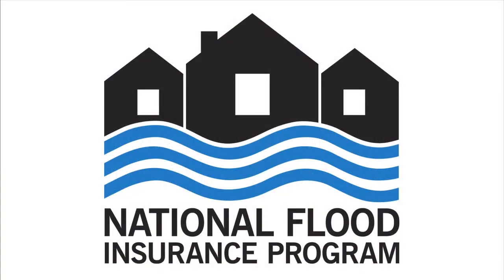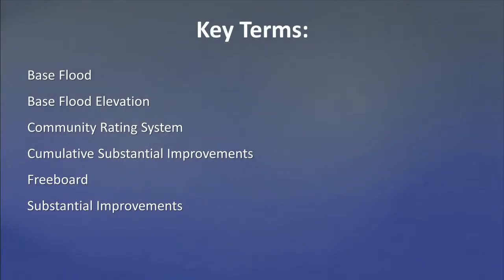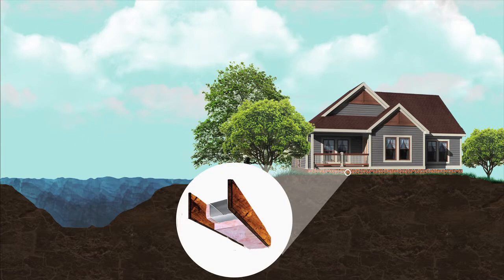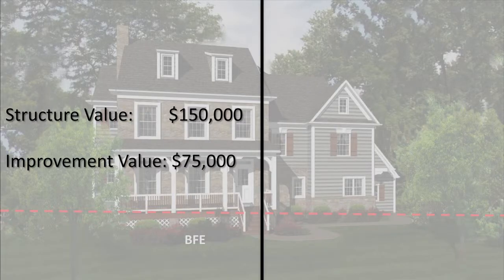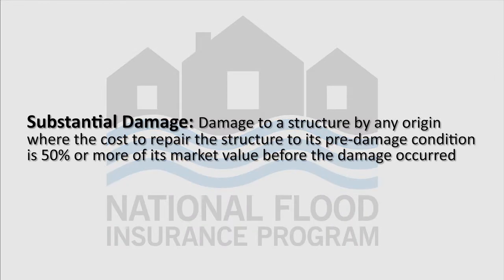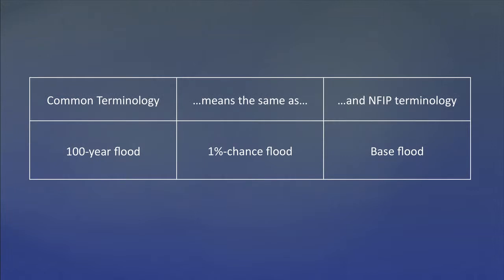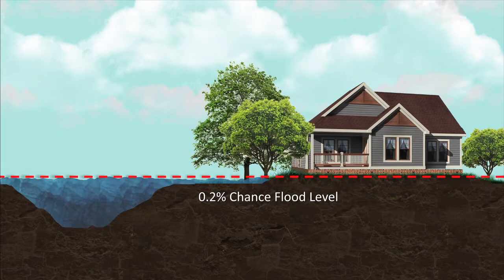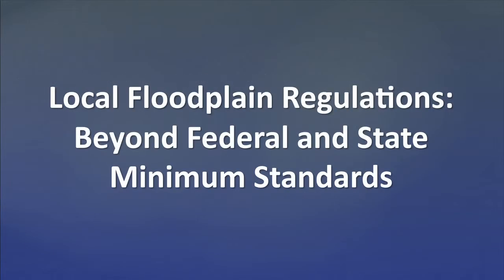Local Floodplain Regulations – Beyond Federal and State Minimum Standards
This video highlights three of the most common steps communities have taken to go beyond minimum federal and state regulatory standards. These steps have helped communities plan for flood events that are larger than the base flood, and lower the risks to people and property.